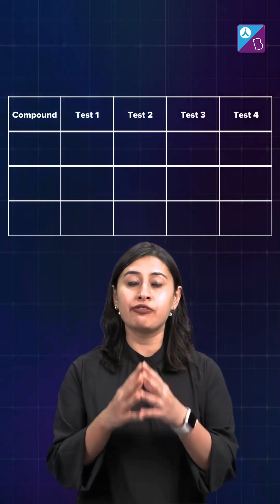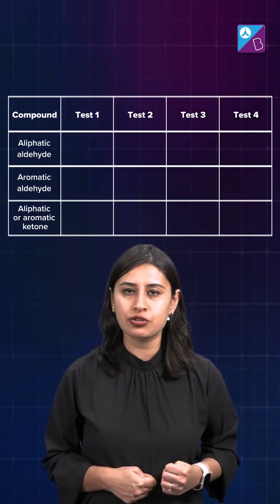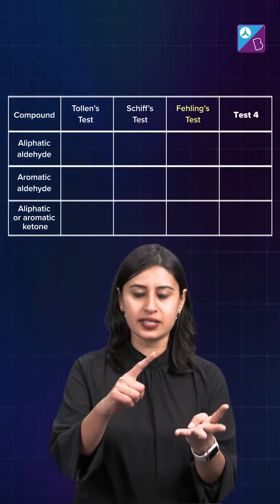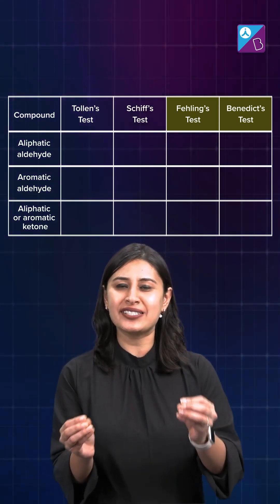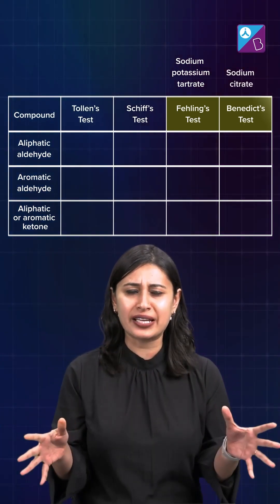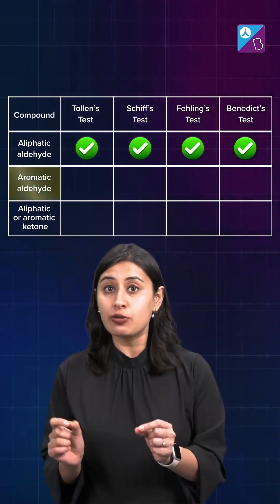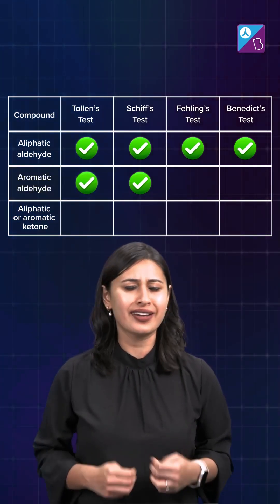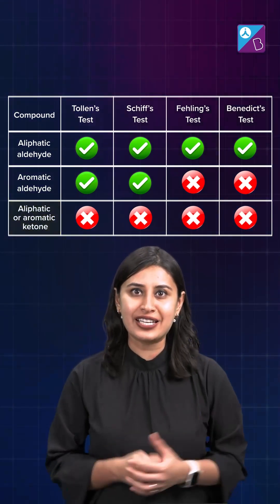Practical Organic Chemistry. | JEE Main 2024 | Nitika ma'am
Confused? Talk to an academic counselor now